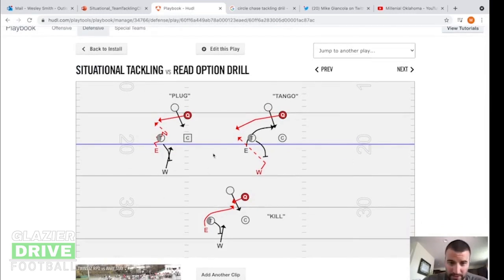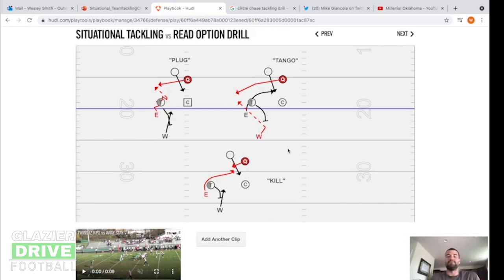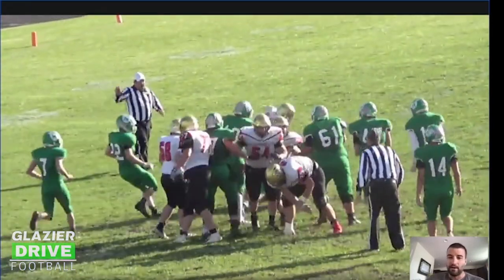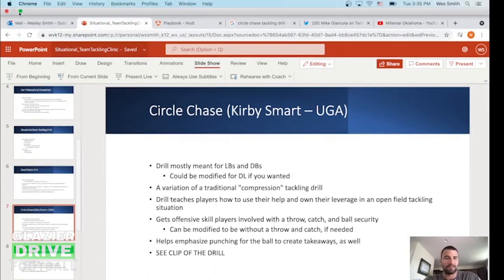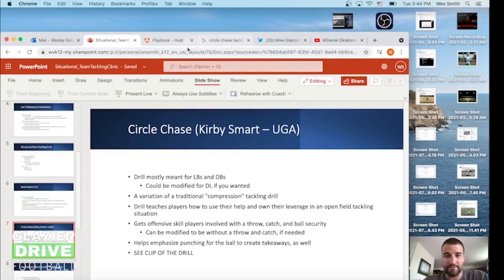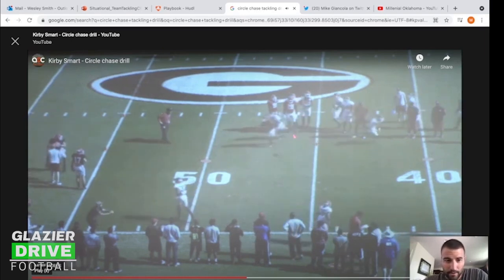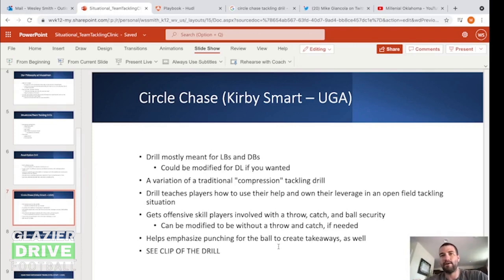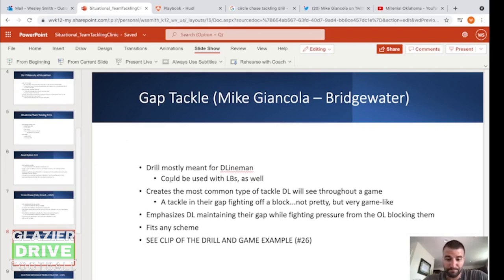Stop Missing Tackles! 3 Game Like Situational Drills You Can Modify to Fit Your Scheme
Wes Smith, Assistant Coach, DeLand High School (FL)